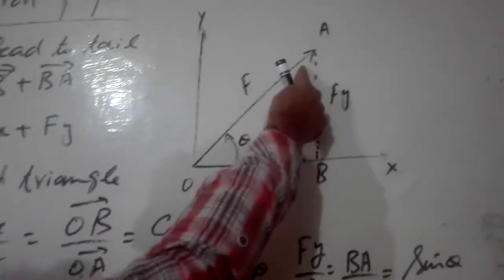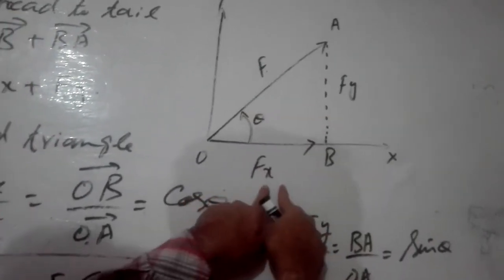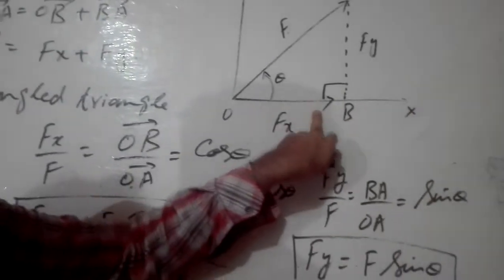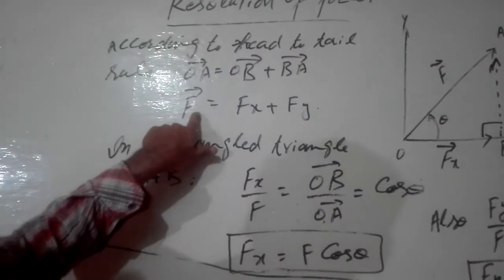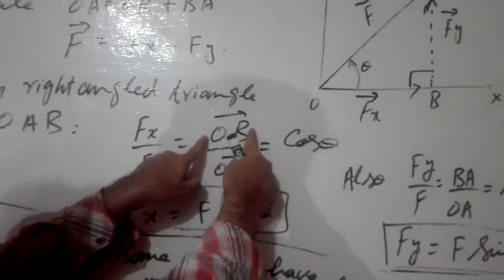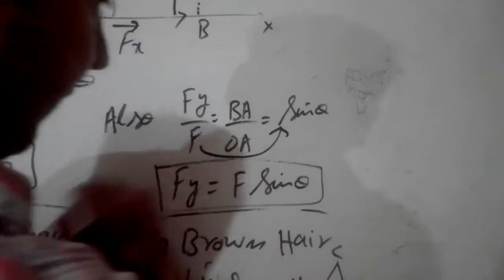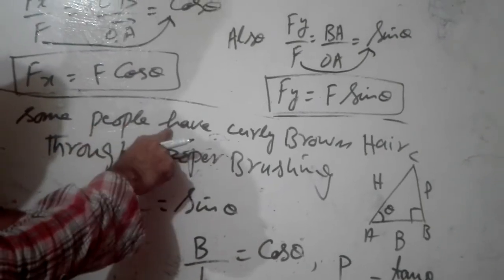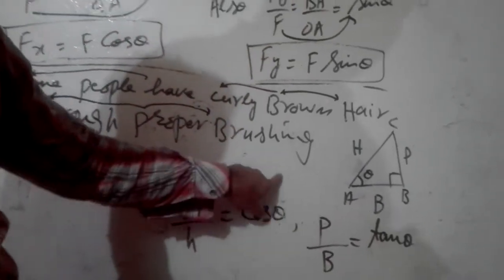Magnitude of a force class 9physics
Msgnitude of a force class9 physics